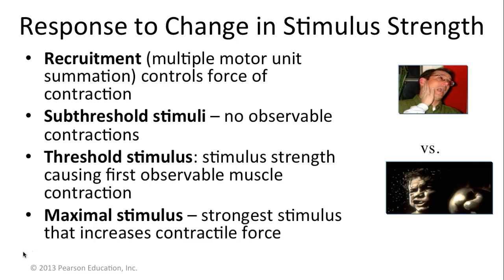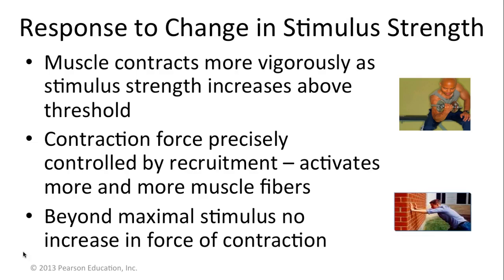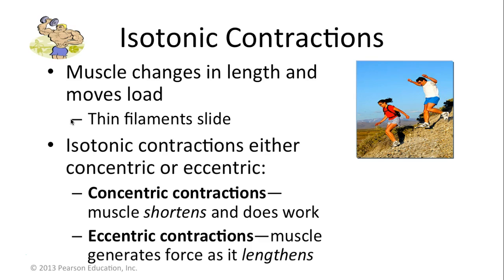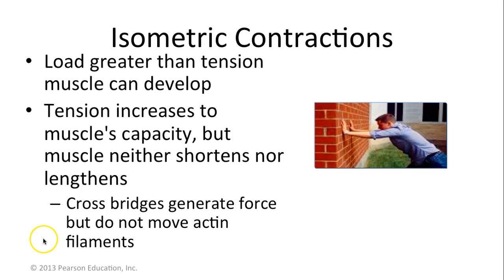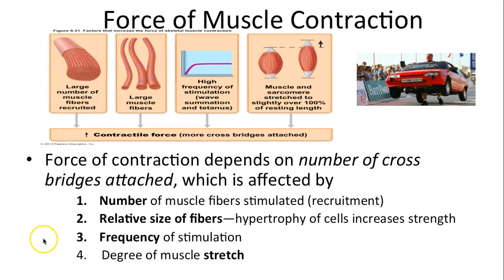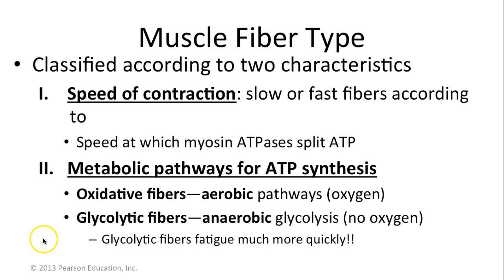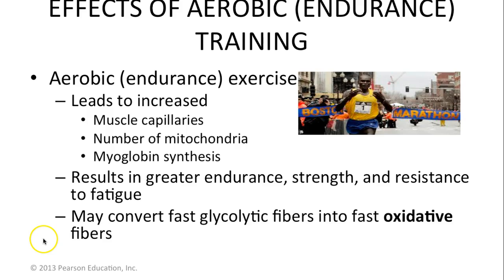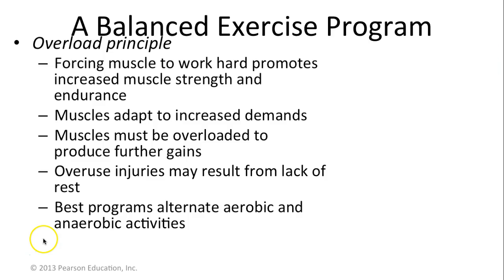Whole Muscle Contraction Principles